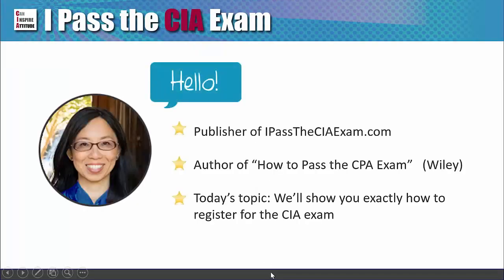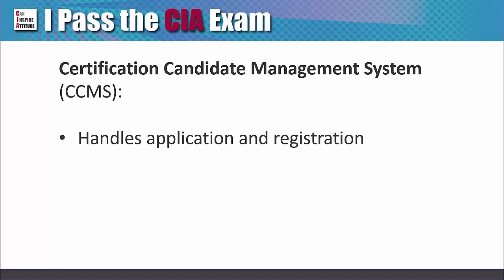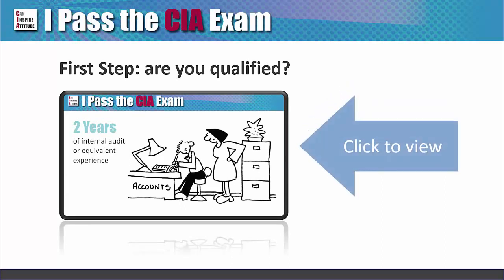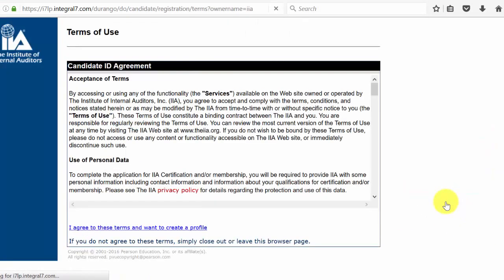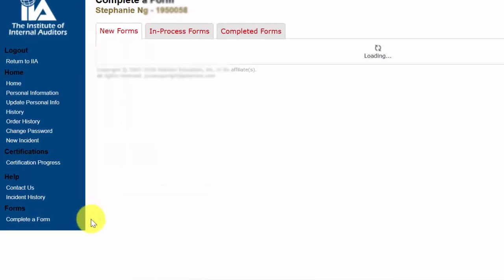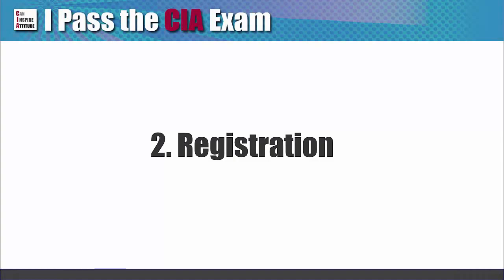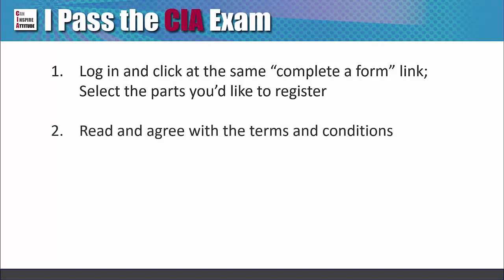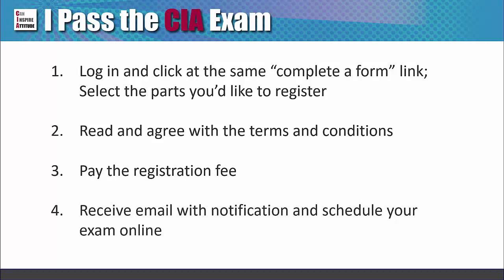CIA Exam Application: Step by Step Guide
Check out this screen capture video showing you the exact step to register for the CIA exam via the CCMS, the candidate management system online.

In this video, I show you the screen capture on how to apply for the CIA exam online, from the first step on joining the CIA program via the CCMS, where to fill out the necessary information, how to confirm successful application. Then, I will continue to show you how to register for the CIA exam parts when ready, where to register, and how to pay the exam fees.

If you have questions along the way, feel free to drop a note in the comment section here, or go to my site (the transcript page) for more information on tips and updates.